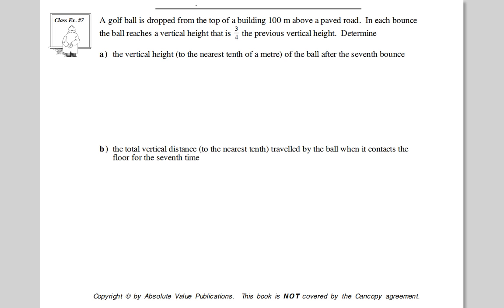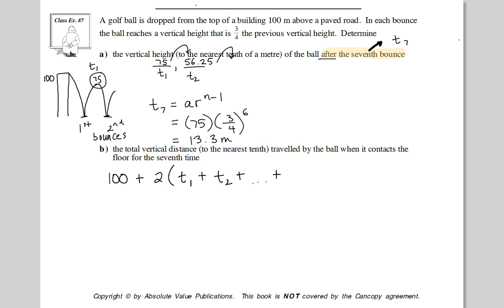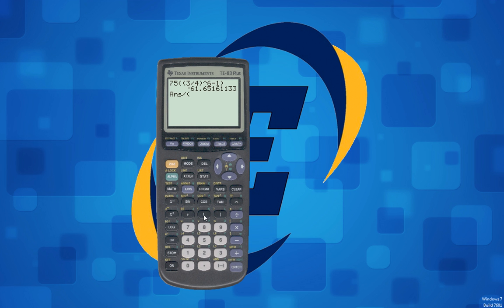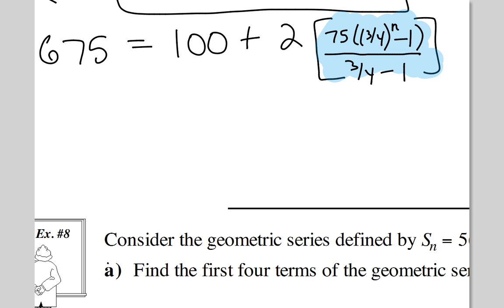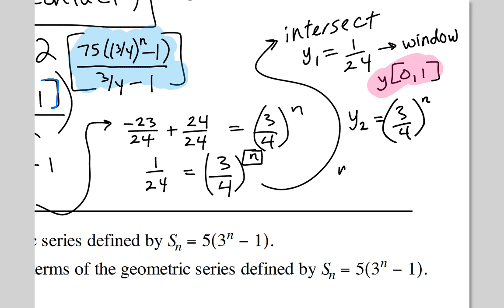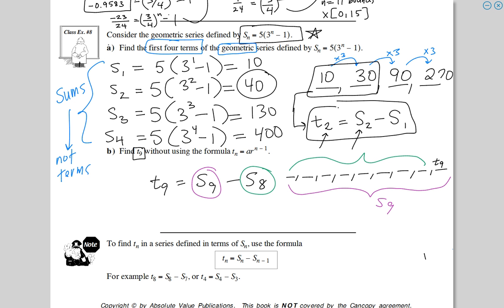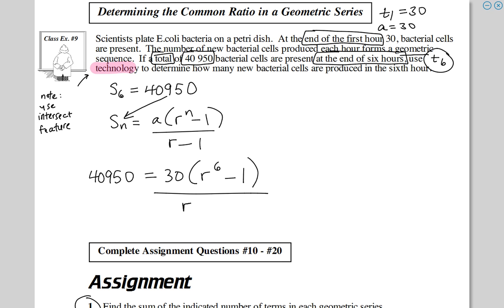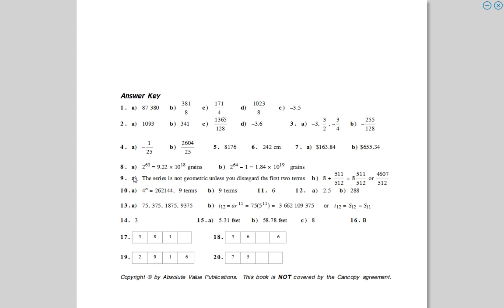U1L7 Part 2